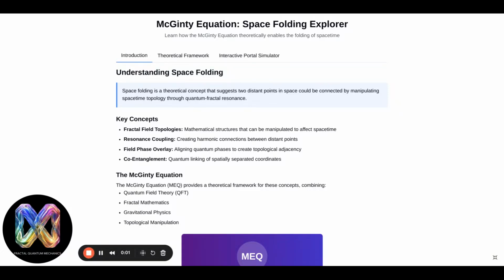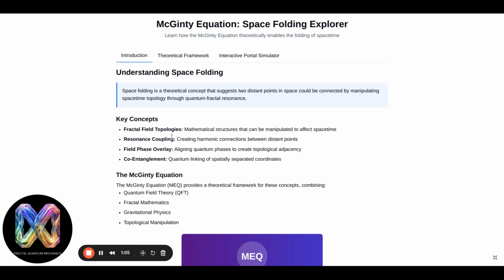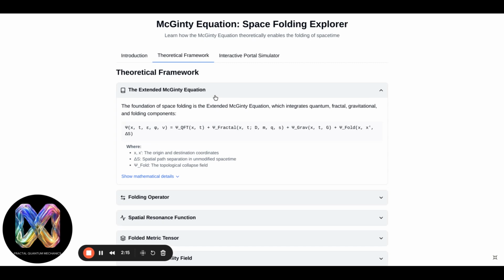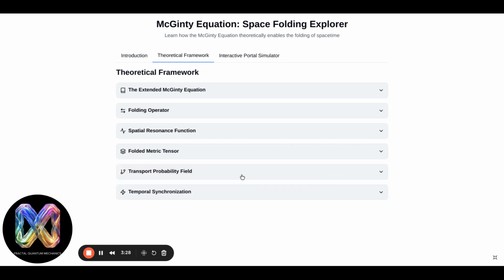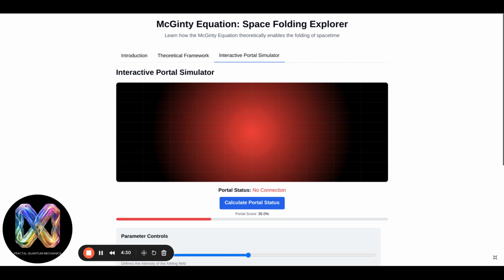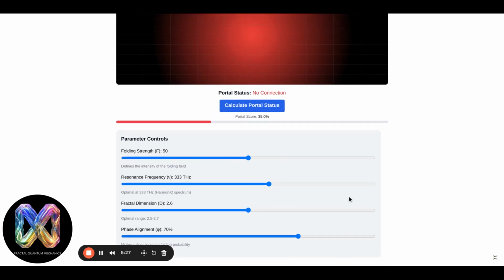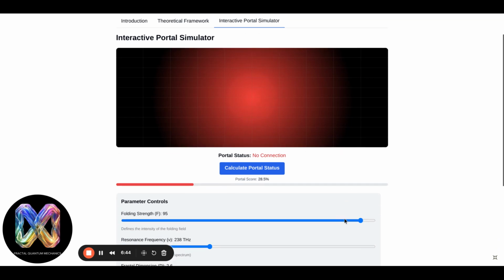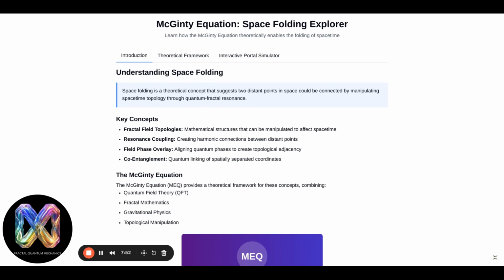Exploring Spacetime Folding with McGinty AI